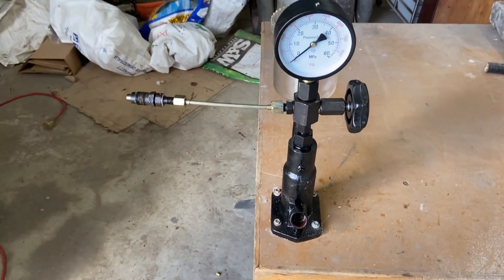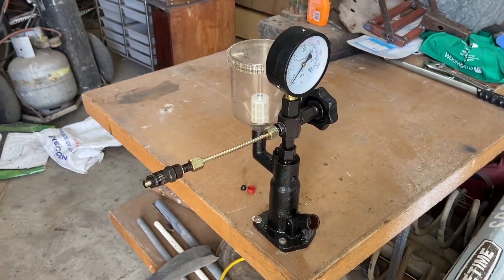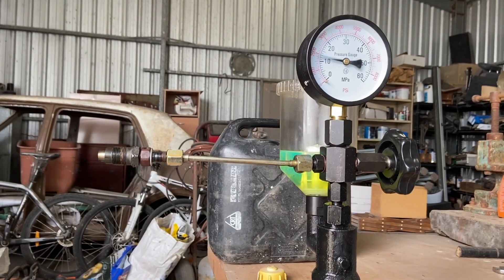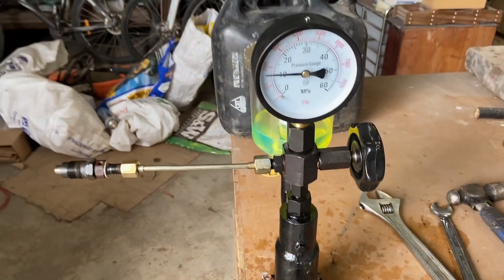Testing 1HZ Injectors (485,000km old)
It's so important to know that your injectors are performing correctly! Today I will be testing my 1HZ injectors, and comparing old injectors to reconditioned injectors.

*EDIT: The 1hz is uses auxiliary combustion, not direct injection. The only difference here is that the fuel is injected into a chamber just above the piston rather than directly onto the head of the piston. This allows the air to mix with the fuel better. Obviously it’s still important to have clean injectors because fuel dribbles will make for an inefficient burn and will still create hot spots on the piston head. My apologies for using the wrong terminology in the video, I am aware I was wrong :)

I greatly appreciate your support. Each and everyone one of you! :)